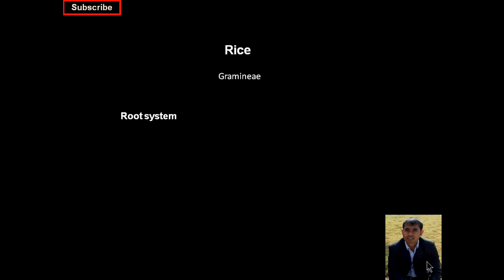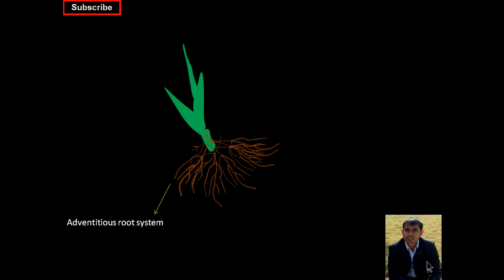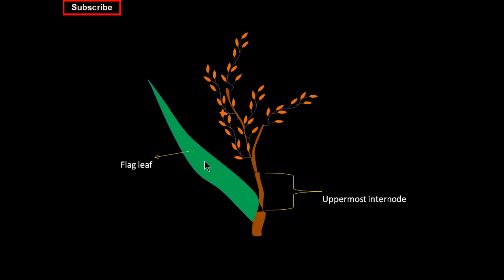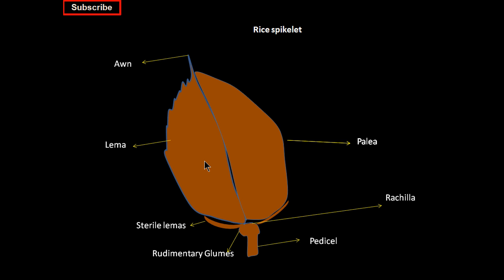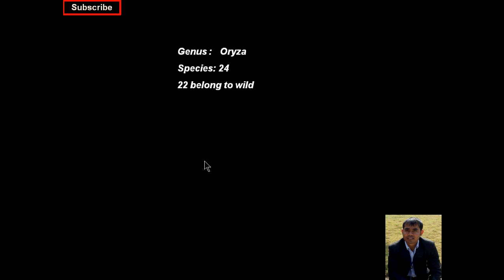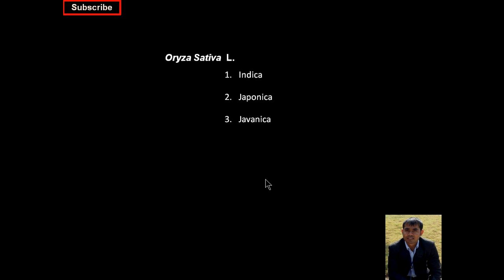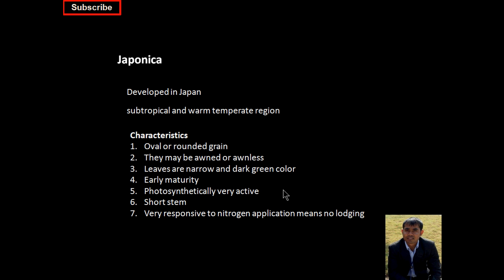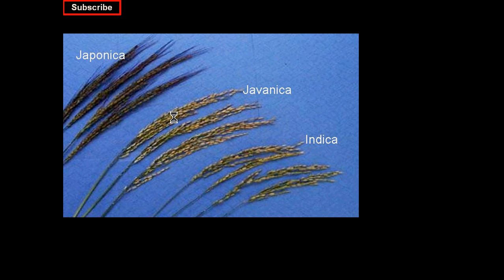Rice botany and its different species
Books for General Agriculture